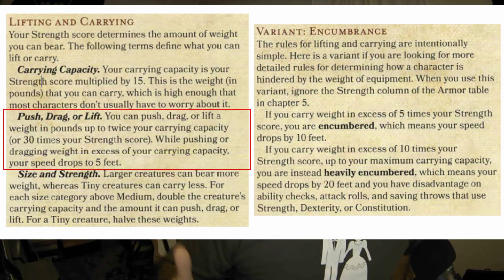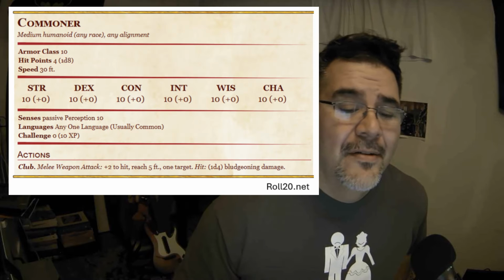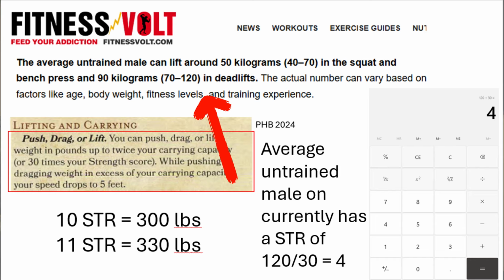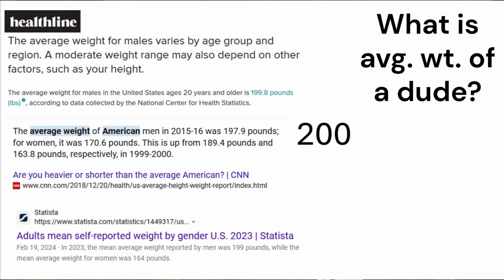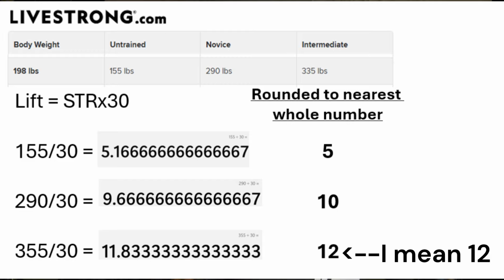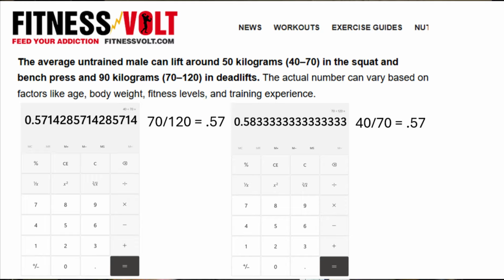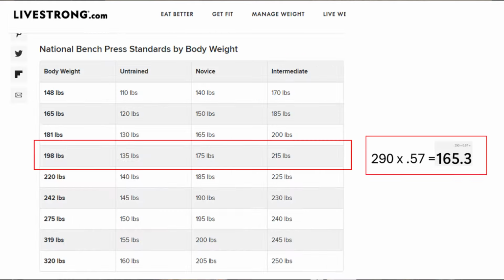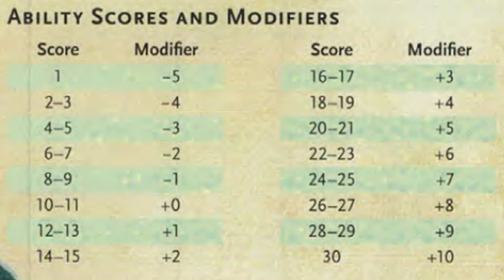Calculate your real-life STR/Melee In Case You Want To Get into imaginary YouTuber battles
Let's keep it fun, learn where your melee modifier would be in your Claymation fantasy youtuber royal rumble.